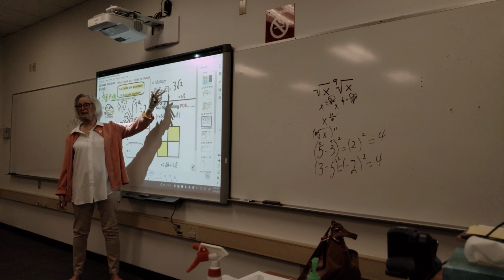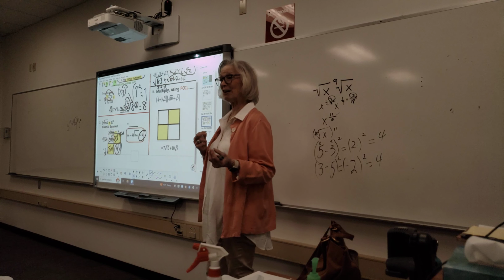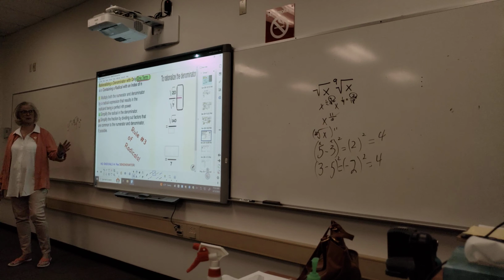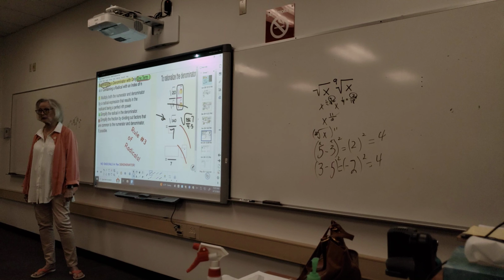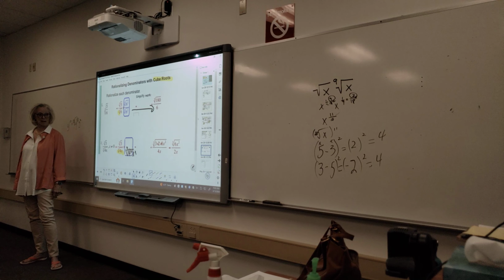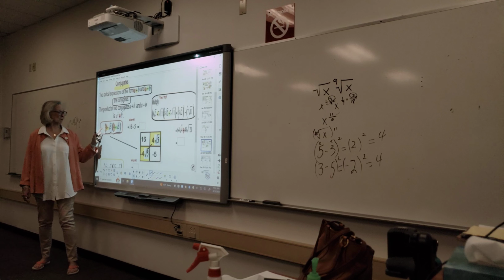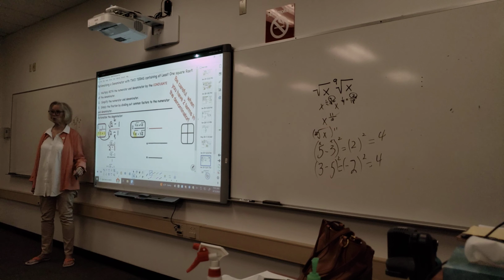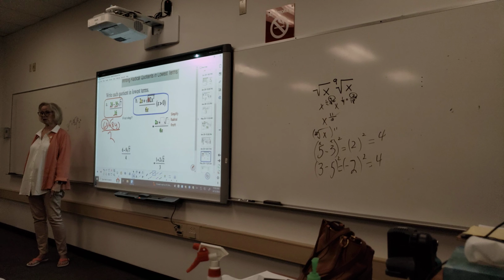Math 97 04/15/2024